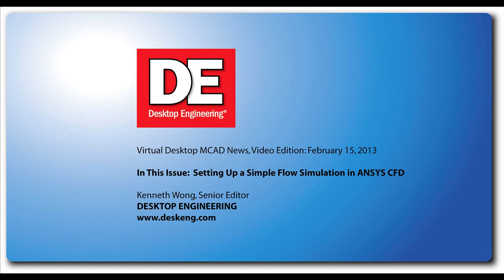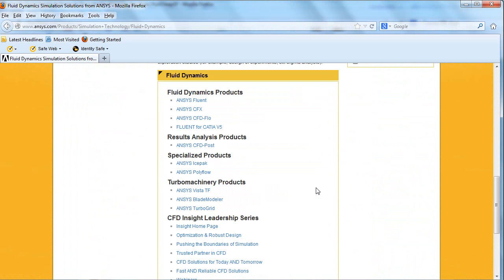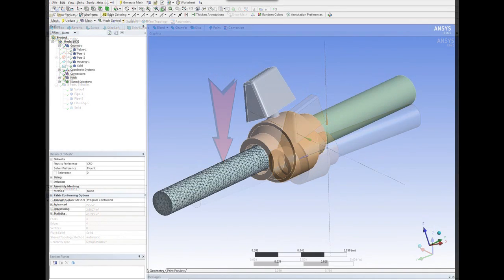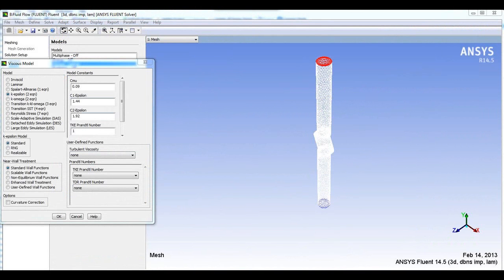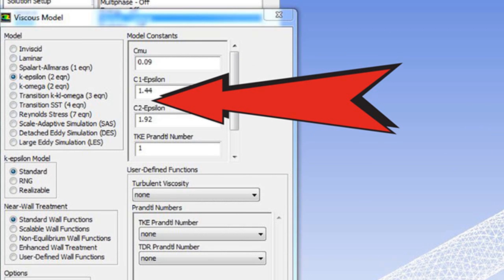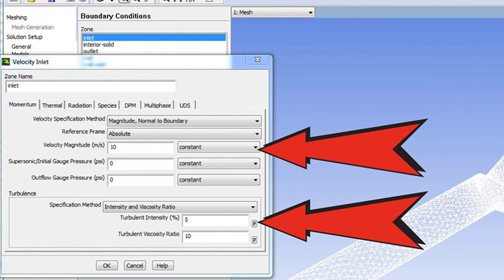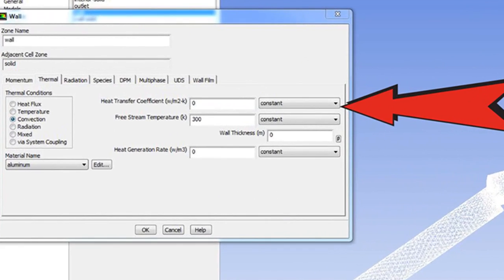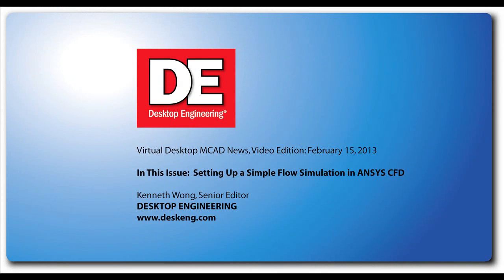20130222ANSYSHowToCFDTake3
Setting up simple CFD problem in ANSYS.
by Desktop Engineering magazine's senior editor Kenneth Wong